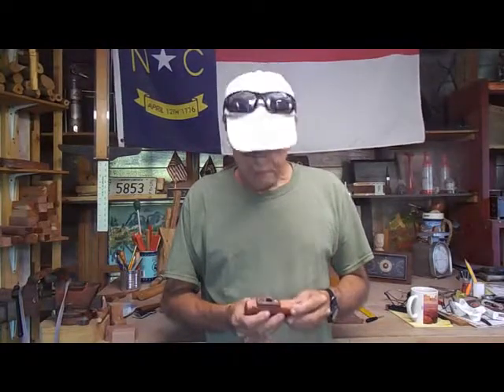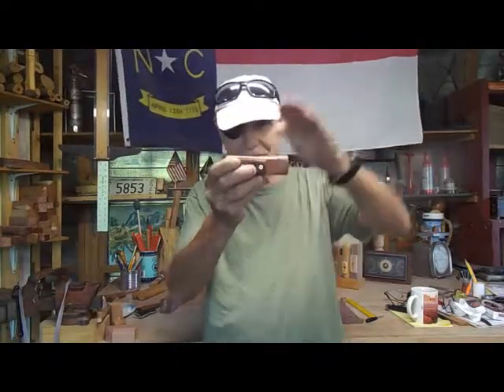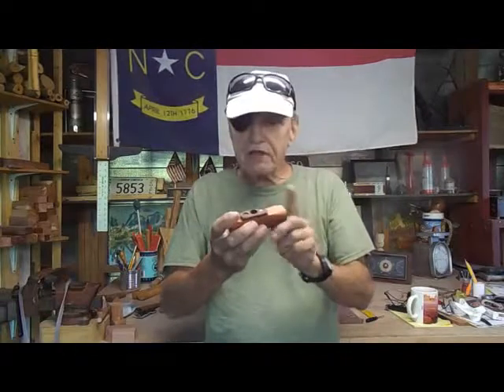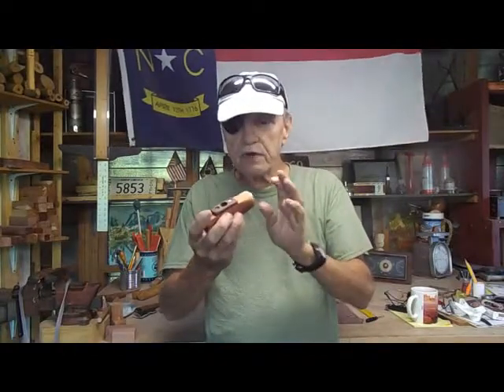The New 4" Wooden Banana Kazoo By Doc Kazoo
This is a demonstration of the New Banana Kazoo.  This is a 4" performer kazoo with a red cedar body and black walnut resonator cap.  I call it the banana kazoo because it has a slight curve on the mouth end of the kazoo. This is a unique design as the mouth hole is on the side of the kazoo rather than the end of the kazoo.